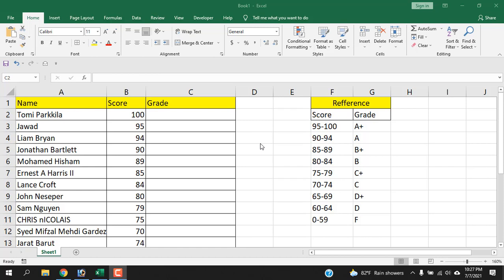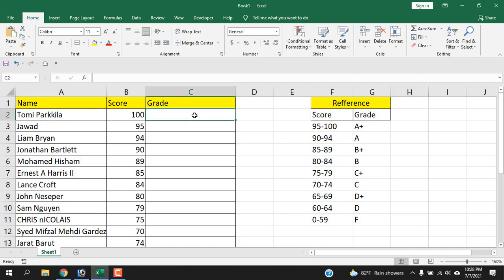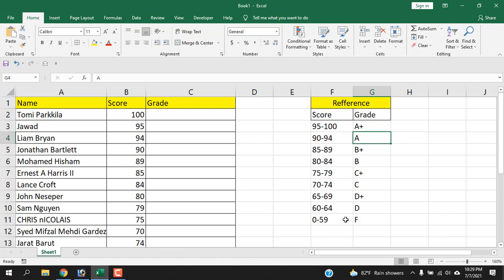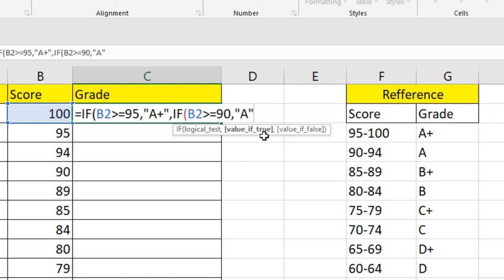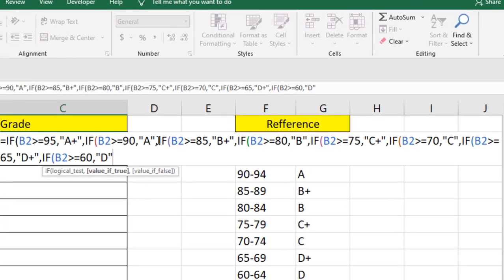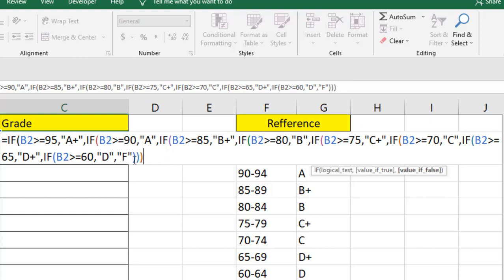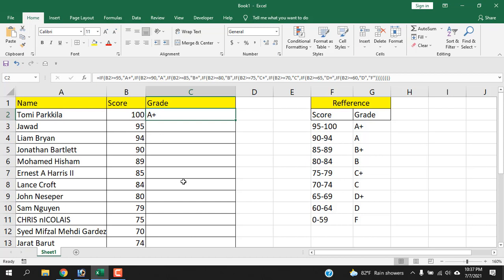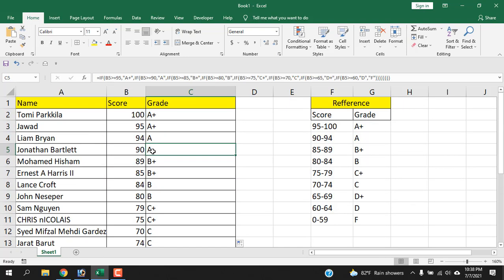How to Use Nested IF Function in Excel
In this Excel Function Explained video series, I will Demonstrate, how to use Nested IF Function in excel. It’s an extended if function that allows you to use multiple if functions at once. Basically, nested if function is just the multiple use of if function at once Using Nested IF Function, you’ll be able to Check a lot of a conditions at once. You can use up to 64 if function at once in Excel.
I can clear the Nested IF Function with an example. Suppose you are creating a detailed grade sheet where students grade will be calculated if it falls under any of the predetermined range. Now this situation requires Nested IF Function. In this example I used 7 if functions inside one function to display exact grade each student got.
Let’s learn how to use Nested IF formula in excel.
The formula we created, each If function checks a condition and display a result if true and if the result is false the another IF function is created. This continues until the last condition where you display a value if true and a value if false result.
This is how we use Nested IF Function in excel. Remember, using Nested IF Function in excel you actually tell excel formula to check if a condition is true or false, if true it will return a predefined value, if false it will start another if function until you check all the conditions.